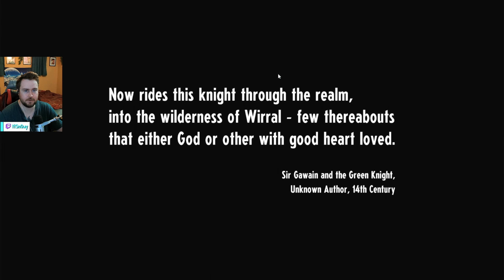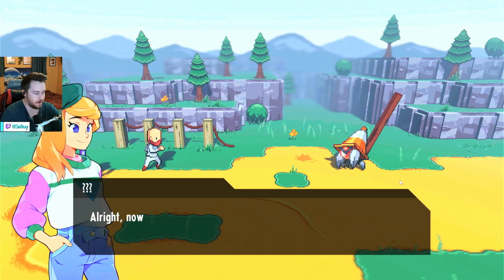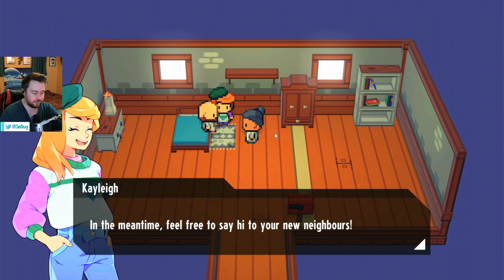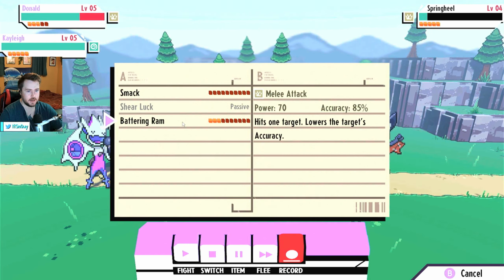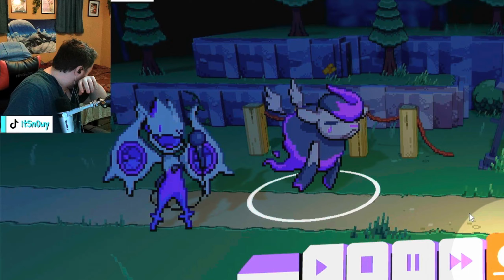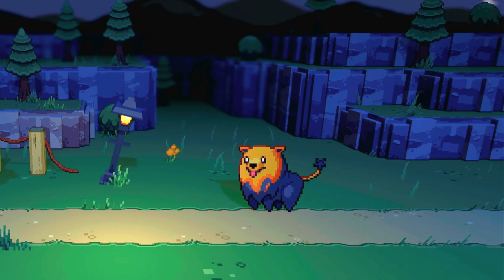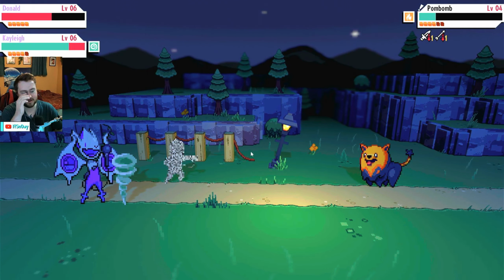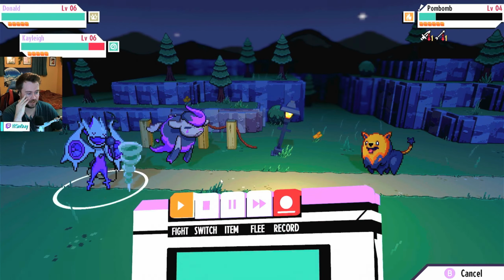The Journey Begins | Cassette Beasts Part 1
This game is so much like pokemon. I've started my journey through the gameplay of cassette beasts.